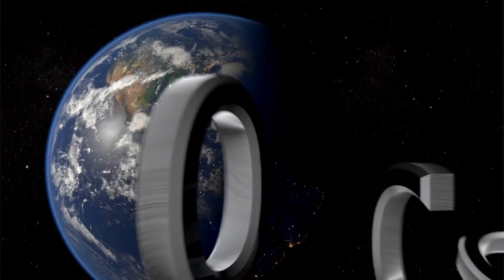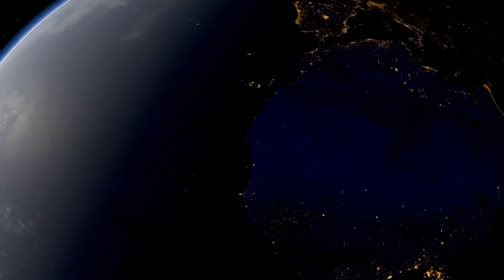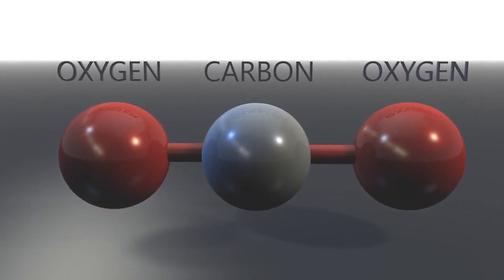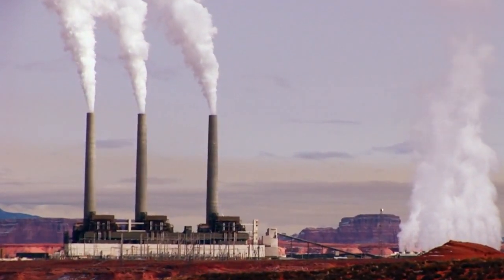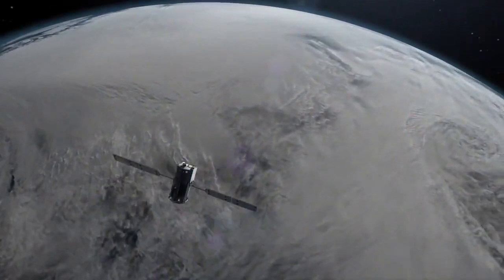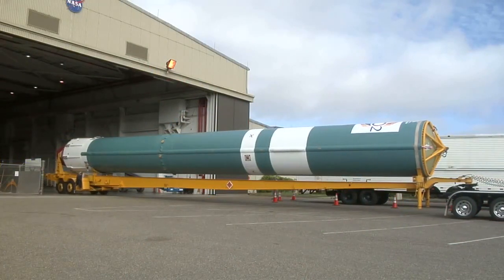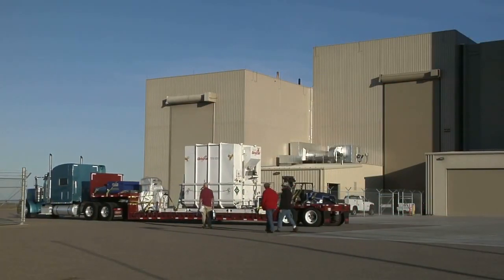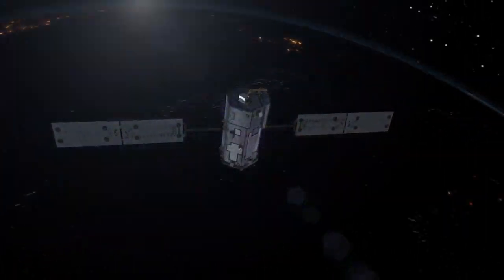Will Orbiting Carbon Observatory Magnify Energy Industry's PR Problem? | Video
NASA's OCO-2 is designed to watch Earth "breathe," exhaling, then reabsorbing CO2 as the probe maps and re-maps our planet's surface. Humanity's rate of carbon-loading the atmosphere is rapidly accelerating.